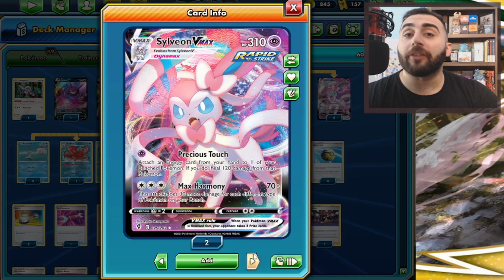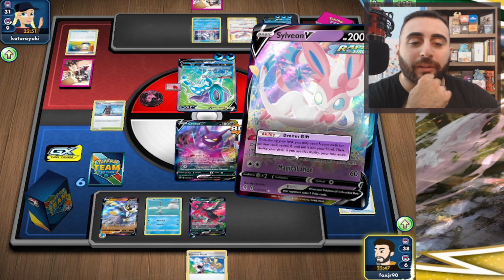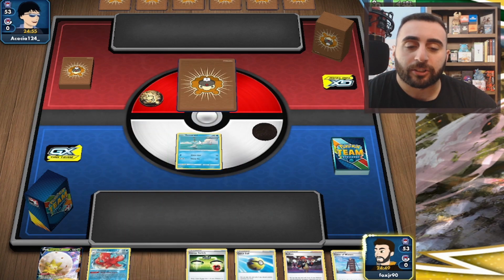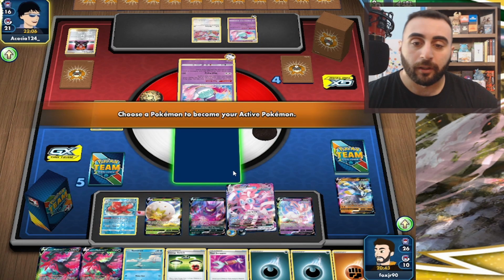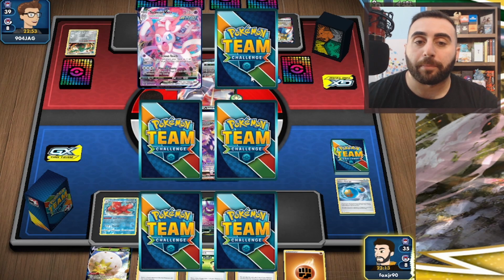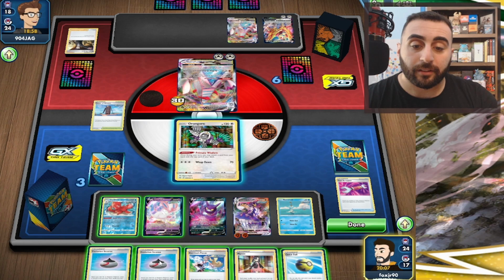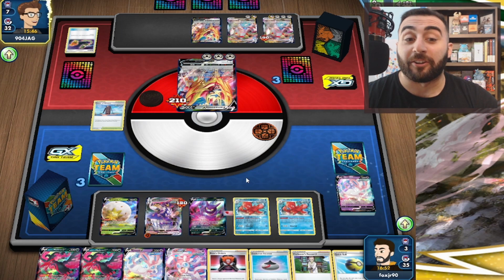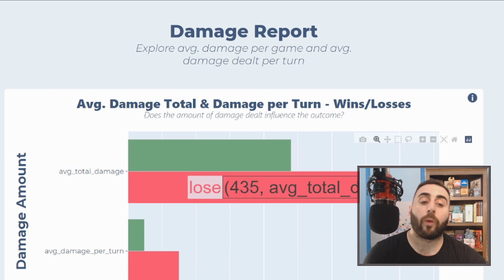Sylveon and Urshifu Vmax Rapid Strike Box | Pokemon TCG Deck Profile | PTCGO Game Play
Rapid Strike Box is absolutely a thing.. right?
Shoutout to Objective Deck for providing the codes for today's video!

#Pokémon - 19

* 1 Oranguru SSH 148
* 1 Crobat V DAA 104
* 2 Galarian Moltres V CRE 97
* 3 Rapid Strike Urshifu V BST 87
* 3 Rapid Strike Urshifu VMAX BST 88
* 1 Eldegoss V RCL 19
* 2 Sylveon V EVS 74
* 2 Sylveon VMAX EVS 75
* 2 Remoraid BST 36
* 2 Octillery BST 37

* 1 Escape Rope BST 125
* 2 Marnie SSH 169
* 4 Evolution Incense SSH 163
* 3 Tower of Waters BST 138
* 4 Quick Ball SSH 179
* 1 Tool Scrapper RCL 168
* 2 Energy Search SSH 161
* 1 Raihan EVS 152
* 1 Air Balloon SSH 156
* 2 Boss's Orders SHF 58
* 4 Professor's Research SSH 178
* 2 Energy Switch SSH 162
* 2 Ribbon Badge EVS 155
* 1 Korrina's Focus BST 128
* 1 Switch SSH 183

#Energy - 10

* 4 Rapid Strike Energy BST 140
* 4 Darkness Energy SWSHEnergy 7
* 2 Fighting Energy SWSHEnergy 6

Time Stamps:
0:00 Intro
0:47 Deck Profile
4:06 Game 1: Gyarados Vmax
14:26 Game 2: Mad Party
24:36 Game 3: Duraludon Vmax
43:16 Objective Deck Data